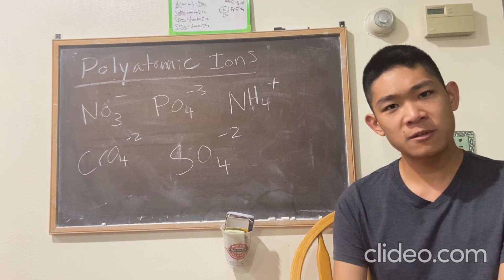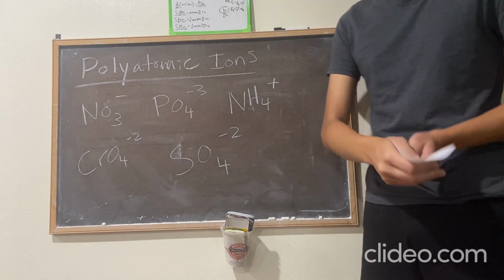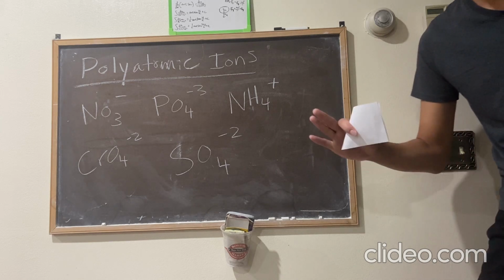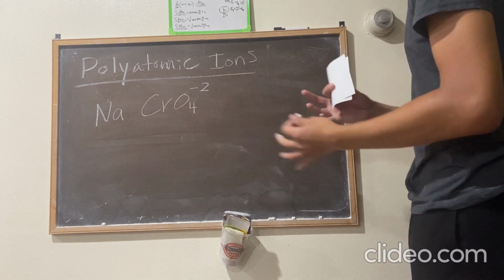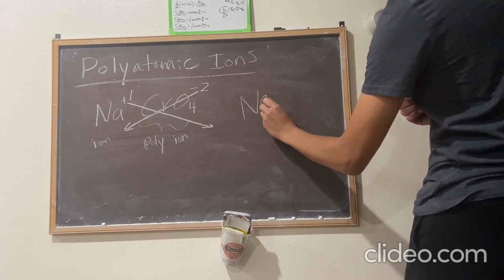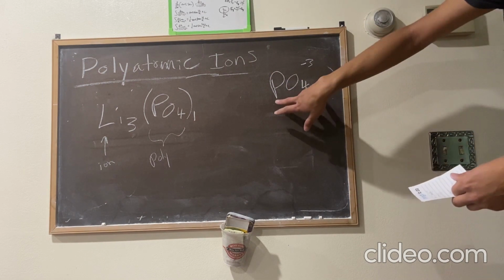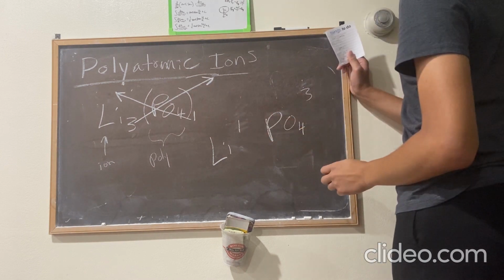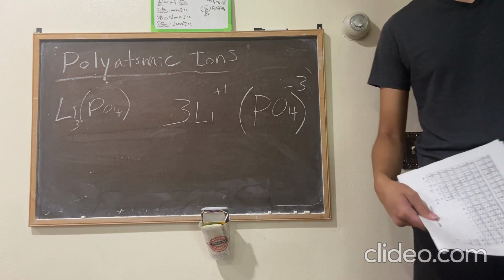Chemistry Preparations- Polyatomic Ions